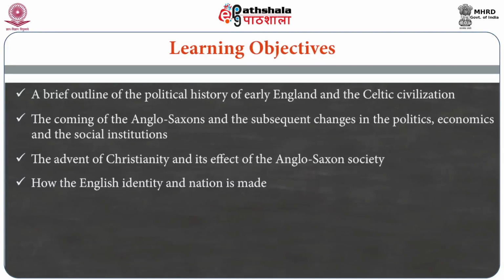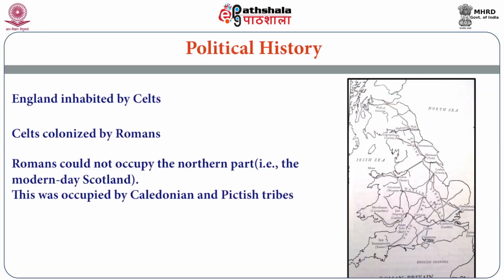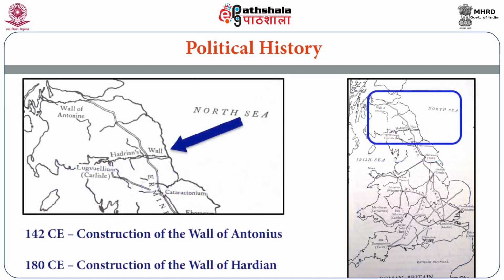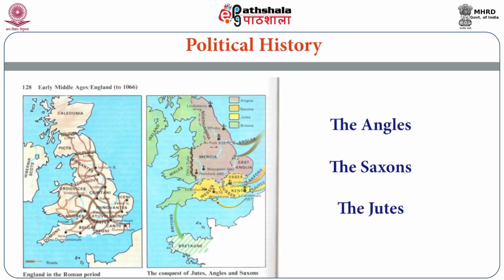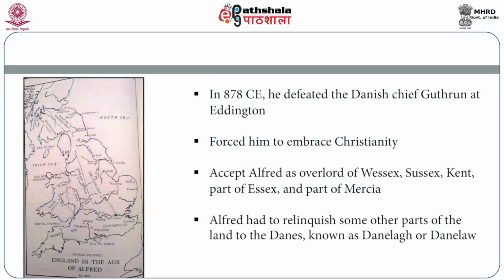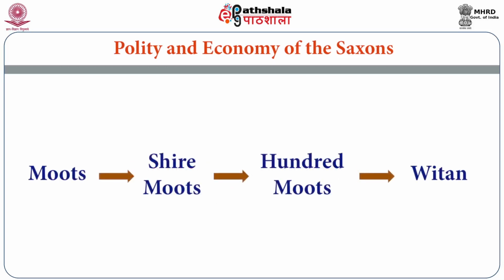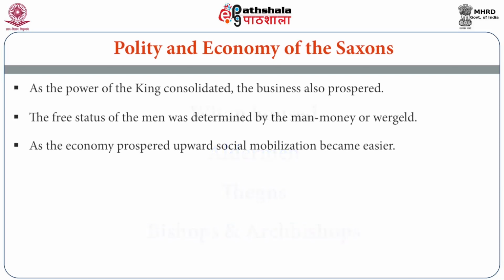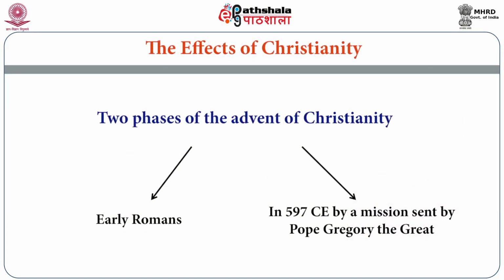ENG P01 M-01. Introduction to the Age